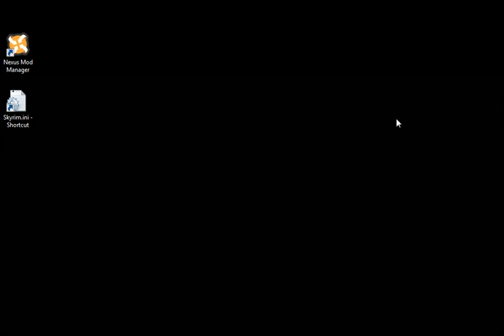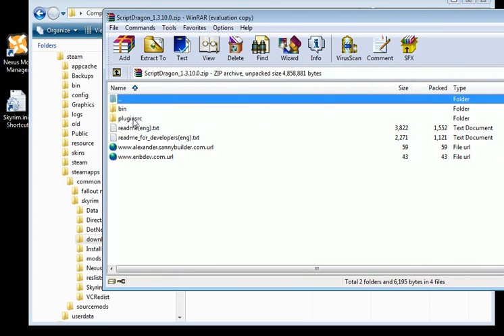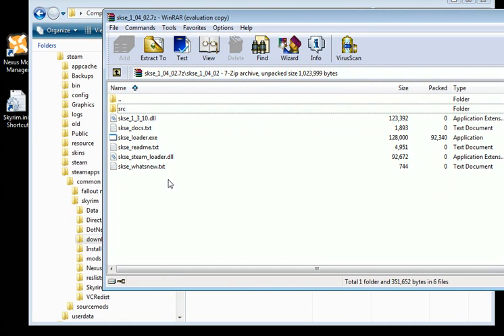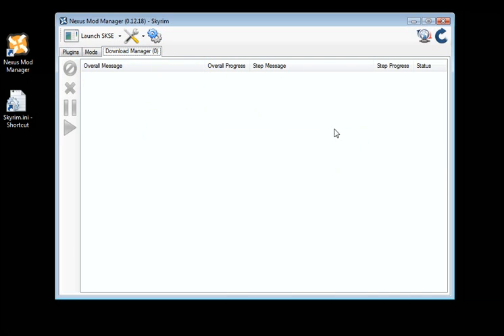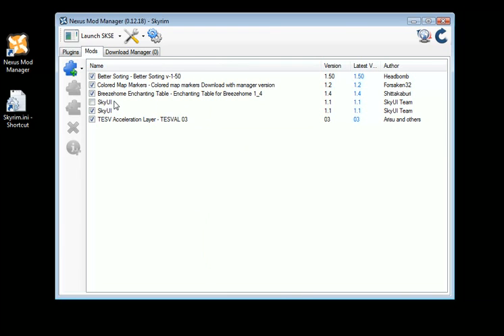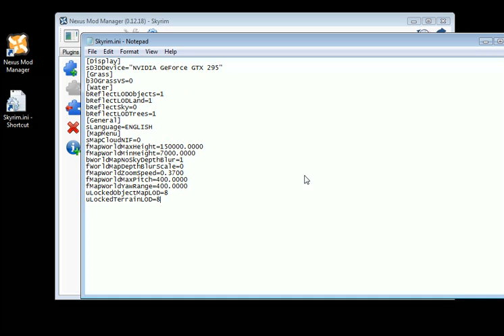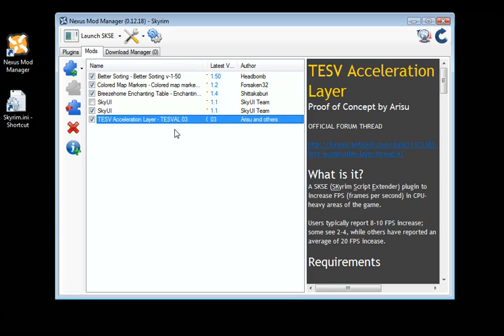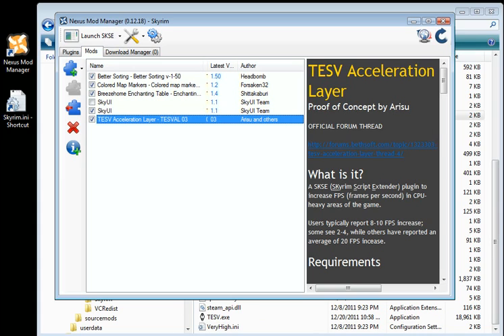Skyrim modding - PC setup (pre-Creation Kit)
How to take advantage of available pre-CK mods for Skyrim.  Links to tools and mods shown in video: